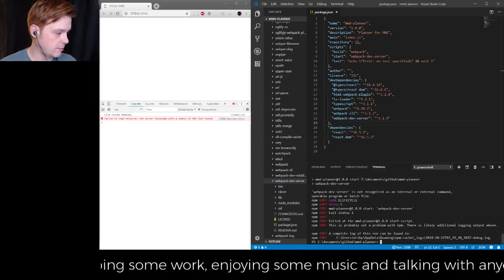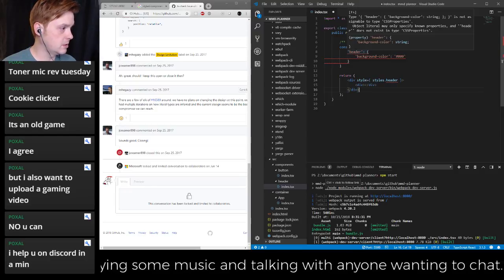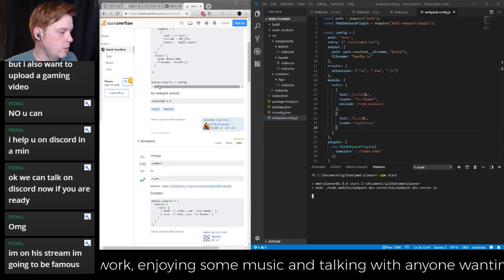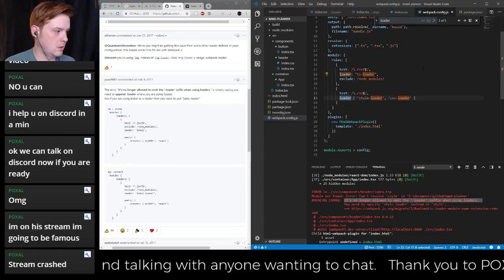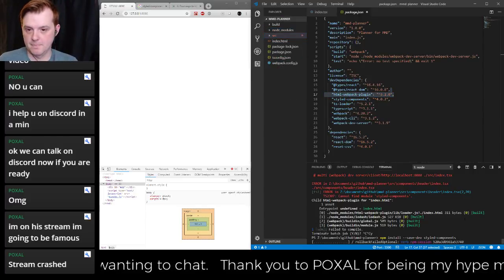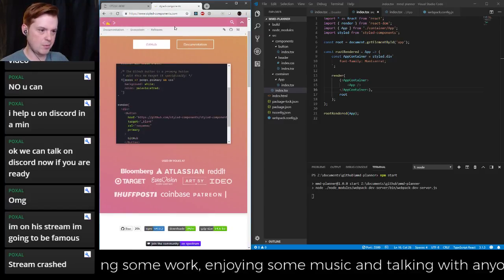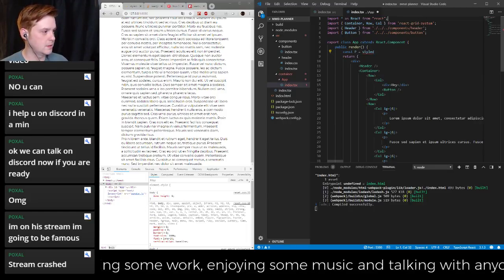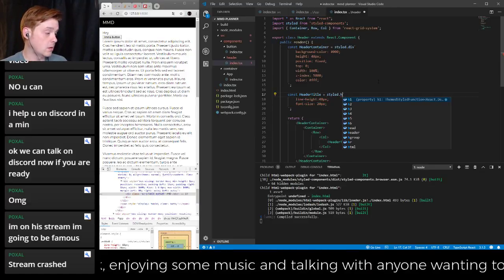Code Sess - React / TypeScript Ep2 - Road to 100 HD